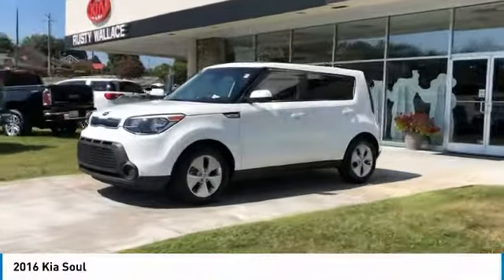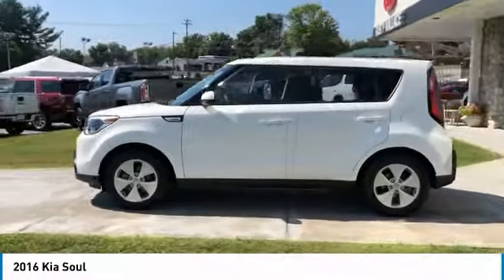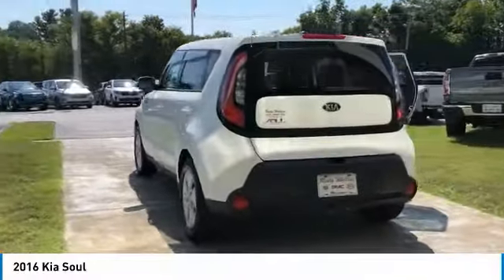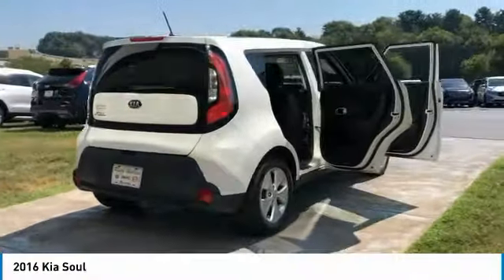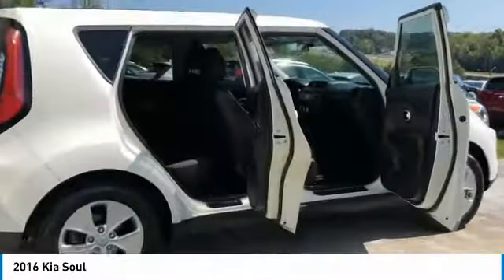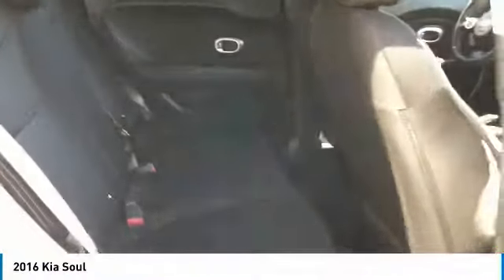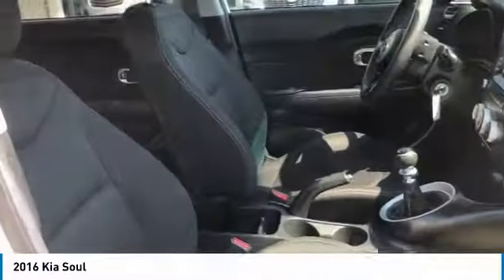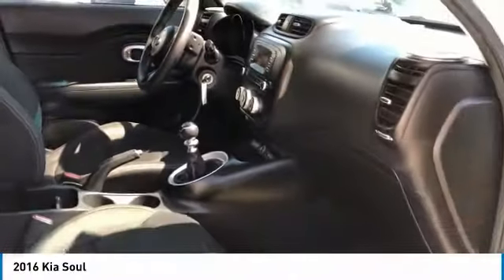2016 Kia Soul Used Rusty Wallace Auto Morristown, TN Live K5807A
Clear White 2016 Kia Soul FWD 6-Speed Manual 1.6L I4 DGIbrbr24/30 City/Highway MPGbrbrAwards:br  * 2016 IIHS Top Safety Pick   * ALG Residual Value AwardsbrbrbrReviews:br  * Loads of available features; attractive cabin with user-friendly controls and ample passenger space; long warranty; excellent crash test scores. Source: Edmunds